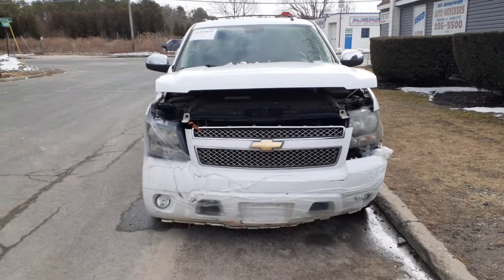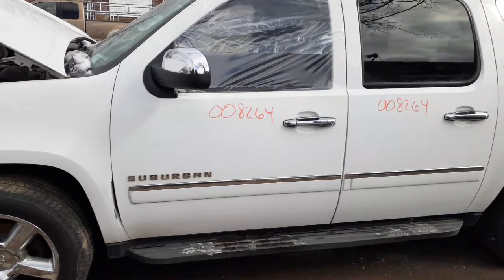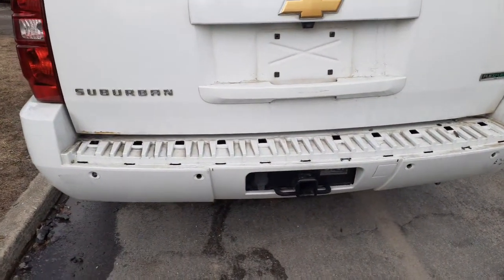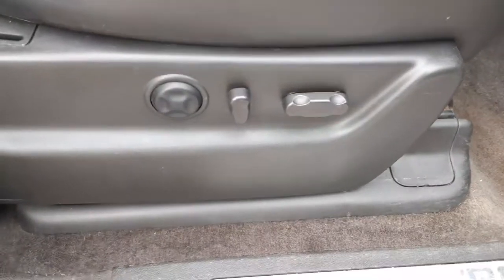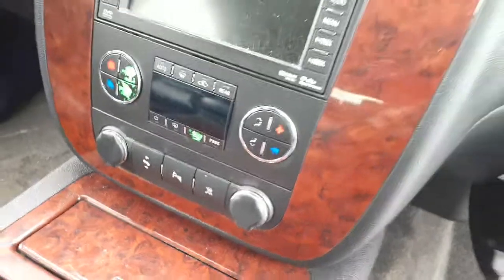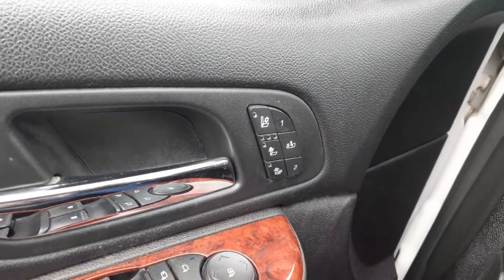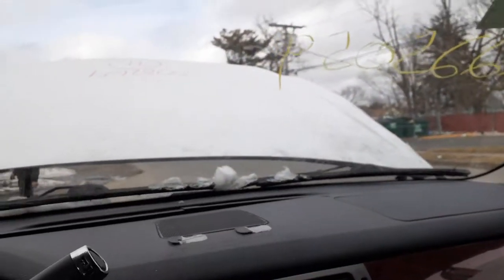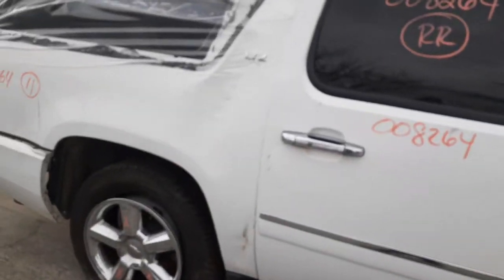All American Auto Wreckers is Dismantling this 2011 Chevy Suburban LTZ 5.3 At 4x4 Stock # 8264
We received this 2011 Chevy Suburban LTZ Hit in the right front and rear roof.  It has a nice 5.3 engine with a automatic transmission and 4x4.This Chevy does have a few nice body parts for sale. We have 2 Alloy Wheels 20x8 with the center caps clean. This Suburban also has 2nd row buckets with heat in black leather. It also has 3rd row 50/50 bench seats with seats belts complete. Being- a 4x4 it has 3.42 ratio rear end with limited slip. The front diff is also a 3.42 ratio and complete. The Transfer case is a model NQH and has the electric motor. This is a LTZ Model Suburban which is loaded with a lot of options. The Exterior Paint Code is-50U-White. The Interior Trim Code is-196-Black Leather. The Build Date is 1-7-2011. So if Moe-Larry or Curly can Help you with any parts from this 2011 Suburban PLEASE call us Toll-Free at .